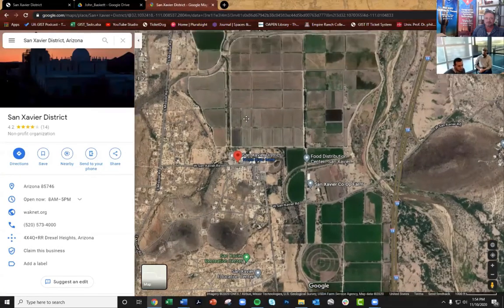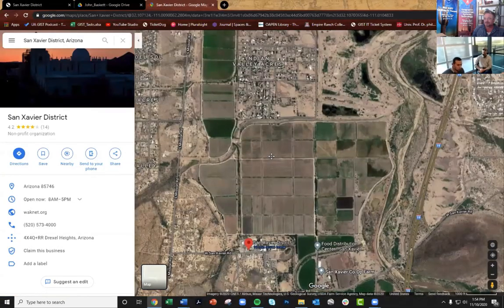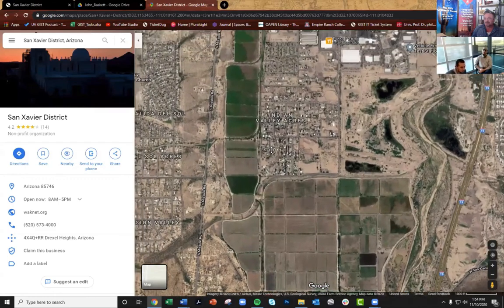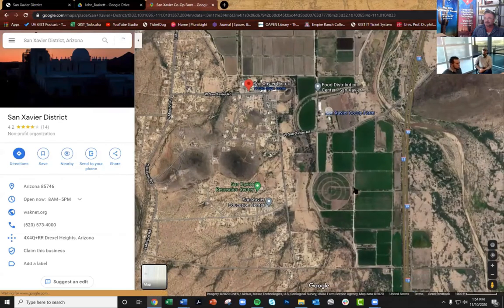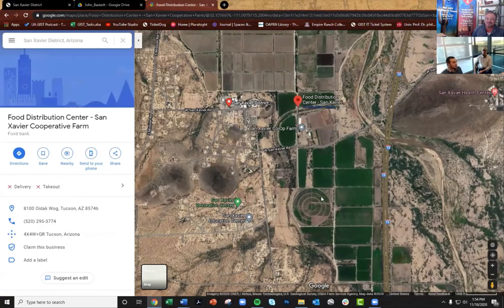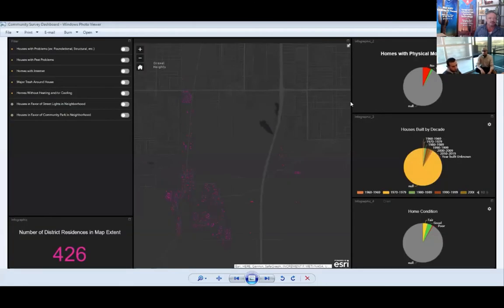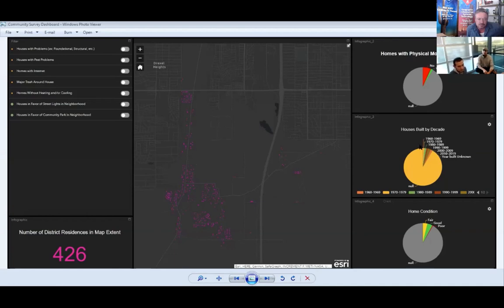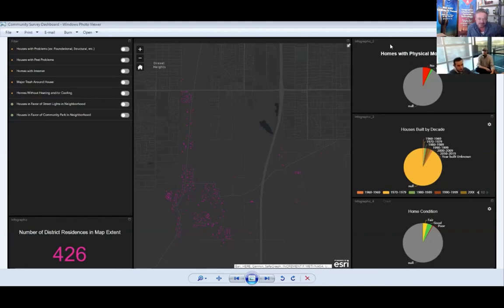A Conversation with John Baskett and Chris Bertrand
This week we had the pleasure of chatting with John Baskett, Principal Planner and Chris Bertrand, GIS Analyst for the San Xavier District of the Tohono O'Odham Nation. An array of topics were covered, so tune in for a great conversation.